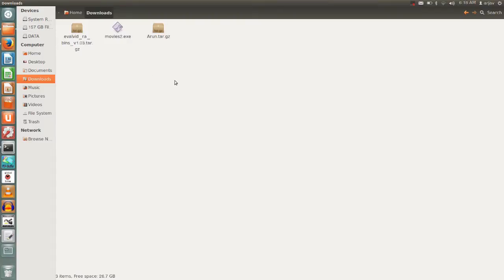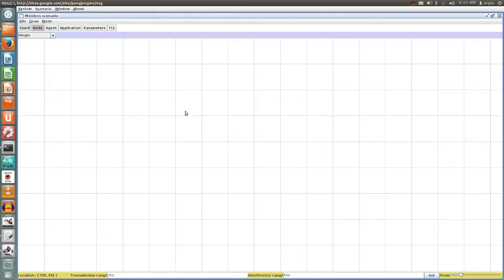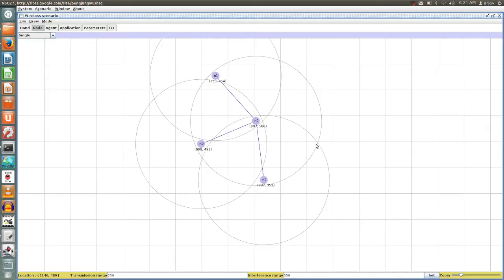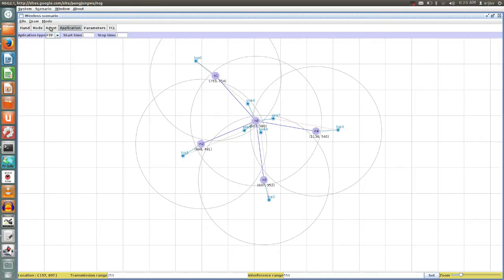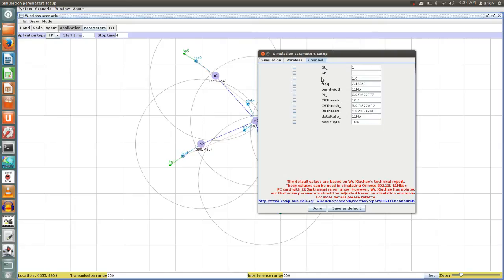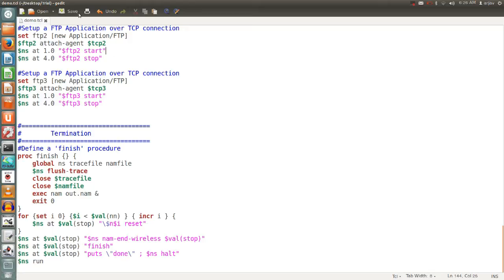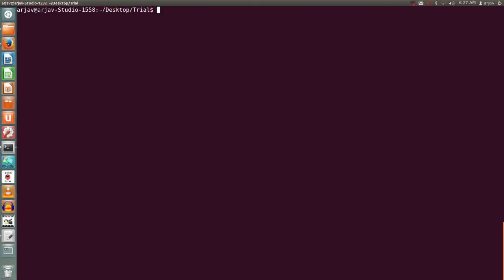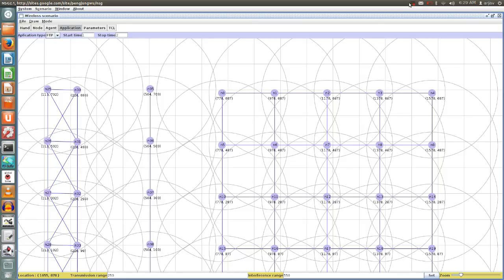WSN (Wireless Sensor Network) tcl script using NSG2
This video is more useful for the ns2 beginners. With the help of NSG tool, WSN simulation topology is simulated here. Using this video you can reduce your workload to prepare tcl script.